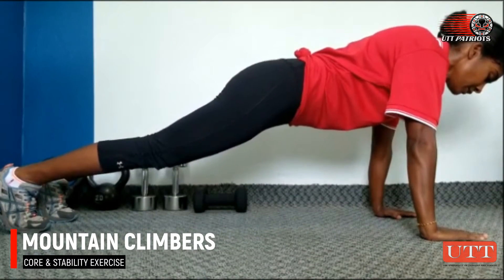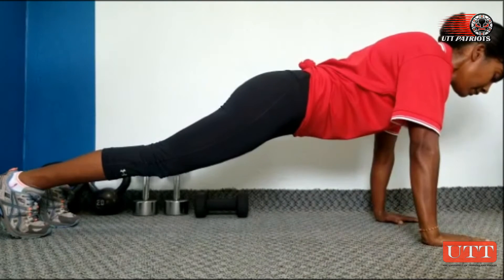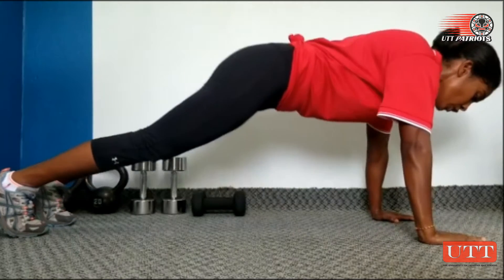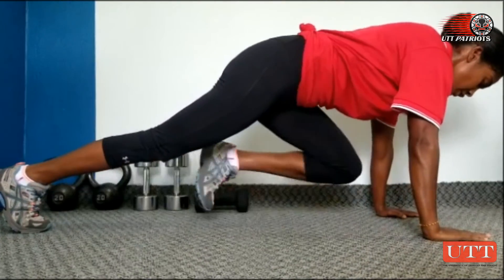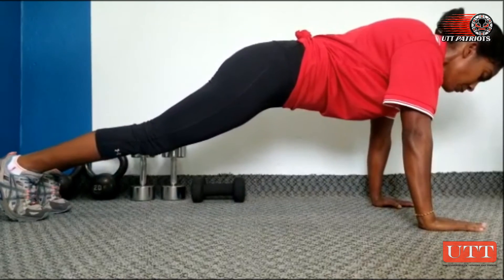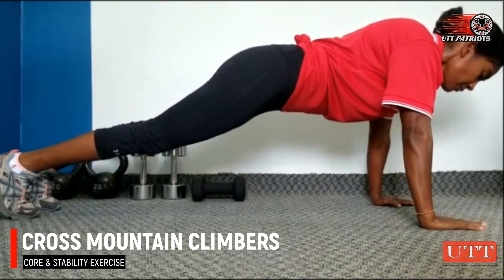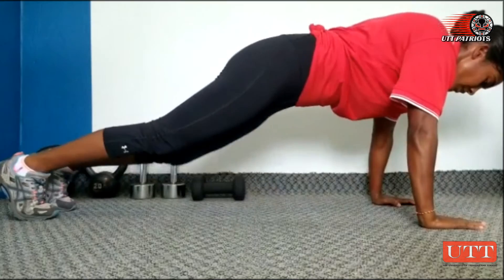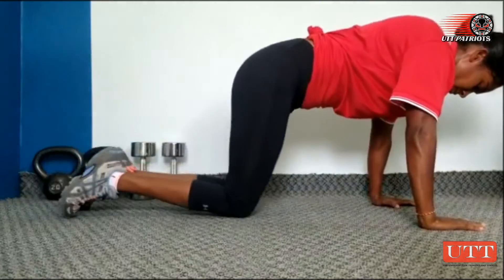UTT Sports: Home Advantage Series 8 - Core & Stability